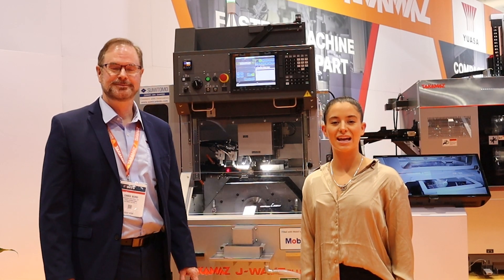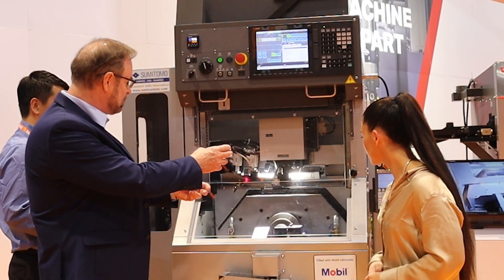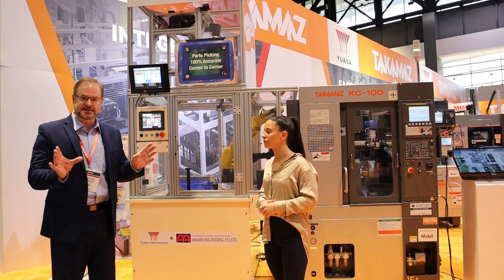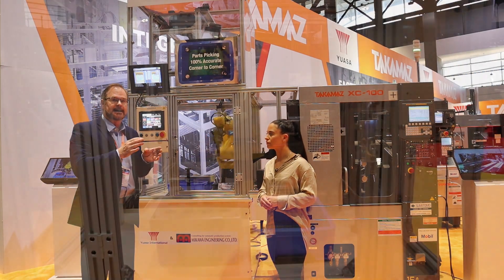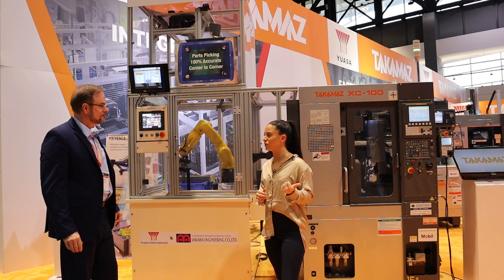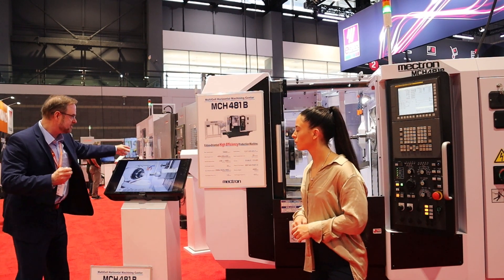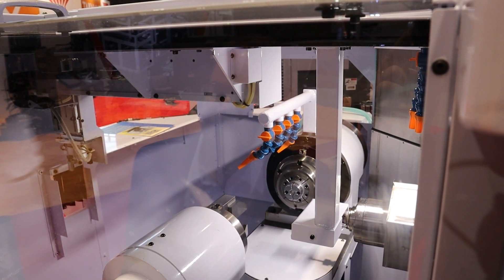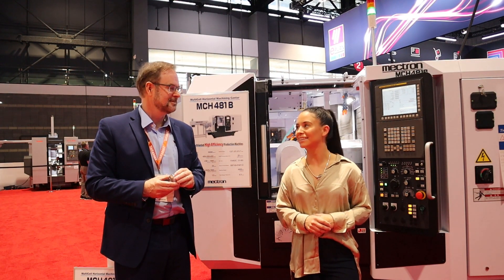Takamaz | IMTS 2022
If you're looking for a machine that can run fast cycle times, it's your lucky day! We got the chance to talk with Chris Byrd of Yusawa International, the importer of Takamaz machines, to learn about a few models they are featuring at IMTS.

Takamaz featured the J-Wave, the CX-100, and the Mectron MCH 481B. All these machines are automated and focused on the fast production of parts. The J-Wave series is a compact footprint, great for small parts with an autoloader. The XC-100 features an automated bin-picking application where the robot picks up the part and places it correctly in the in-feed of the turning machine. Lastly, we go to the Mectron MCH491B, where Chris shows off the machine's automated 5-axis milling capabilities.